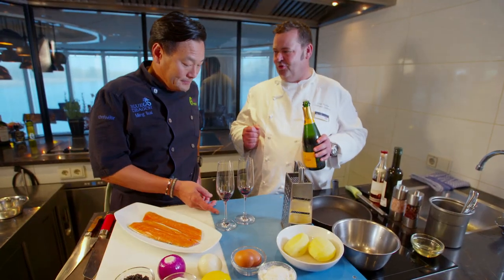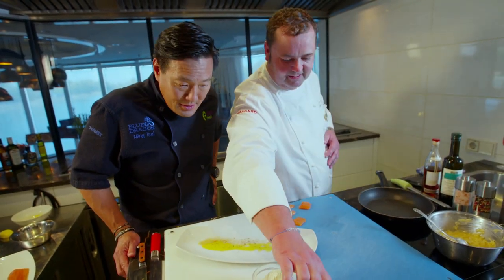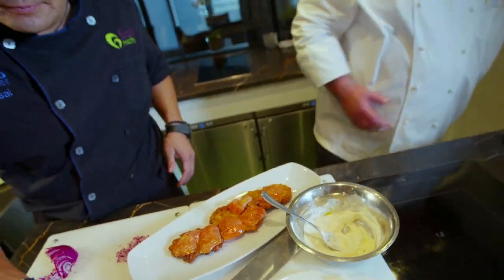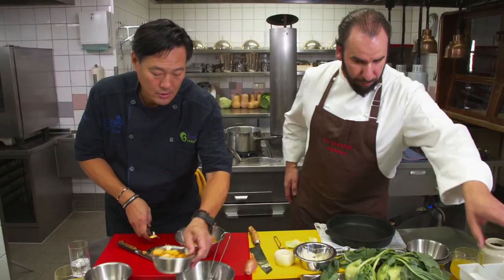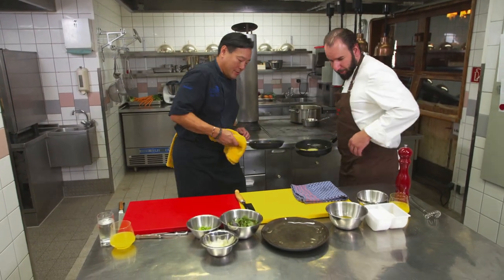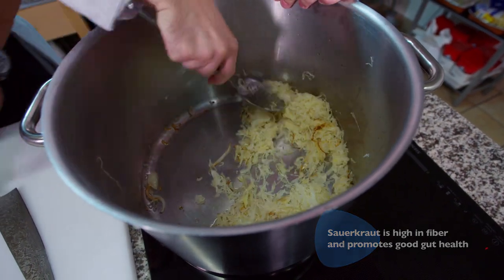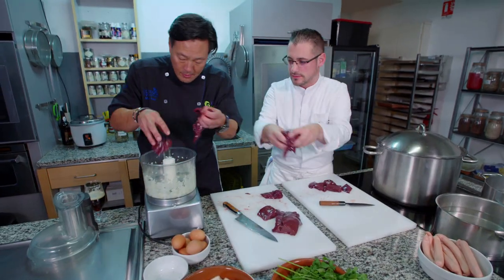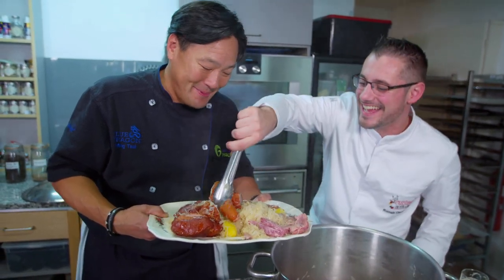Along the Rhine | Simply Ming Season 18 | Lifestyle Food & Travel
Ming Tsai travels along the Rhine, cooking with some of the best chefs in Europe and sampling the local cuisine. Dishes include Choucroute Royale Garnie with Bacon and Pork Liver, a dish built around salted and aged cabbage.

Take your home cooking to a whole new level. The James Beard and Emmy Award-nominated series features mouthwatering recipes, celebrity appearances and culinary road trips – all inspired by Ming Tsai's signature East-West culinary style.

About Lifestyle Food & Travel:
Explore your passion for cooking and adventure with exciting programs from Lifestyle Food & Travel — managed by PBS Distribution. From cooking shows that teach you how to create the best recipes from around the world right in your own home, to travel shows that journey to vibrant destinations, Lifestyle Food and Travel will encourage you to embark on a new experience every day!